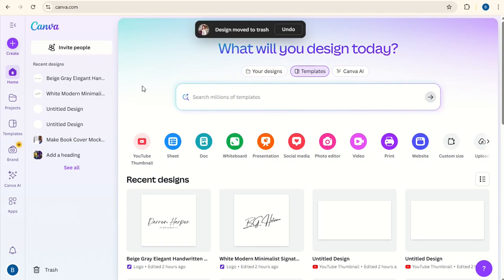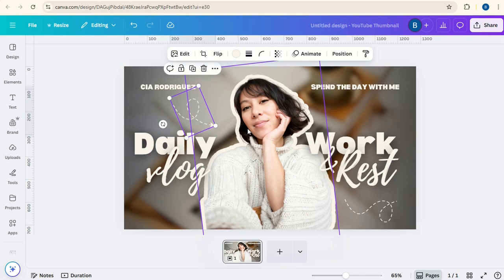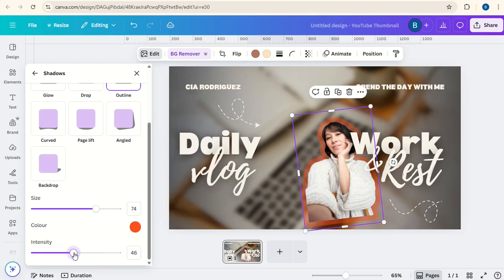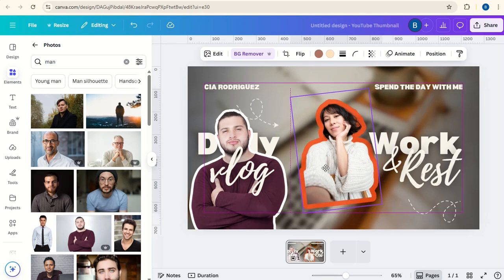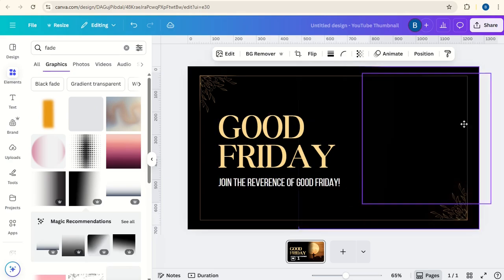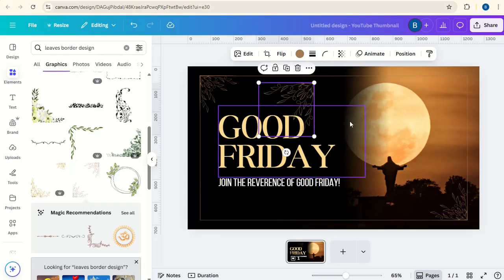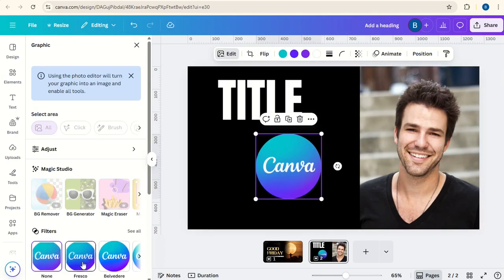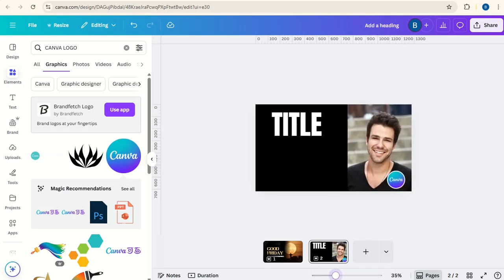How to make THUMBNAIL in Canva! | Easy Canva Tips for Bold, Clickable YouTube Thumbnails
Learn how to make eye-catching YouTube thumbnails in Canva — even if you're a beginner! In this tutorial, I walk you through how to find and edit professional thumbnail templates in Canva, then share my personal tips for creating thumbnails that grab attention and get clicks.

You’ll learn:
✅ How to customize Canva’s thumbnail templates for your niche
✅ The importance of simplicity, contrast, and bold text
✅ How to choose relevant images that stop the scroll
✅ Best practices for clear communication and strong design

Whether you're a content creator, educator, or just starting on YouTube, this video gives you thumbnail design tips that actually work.